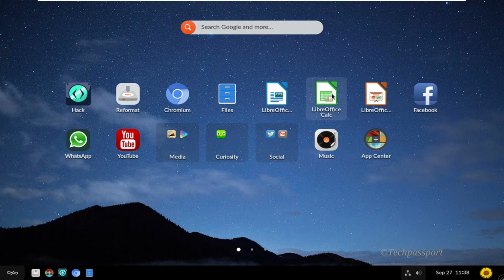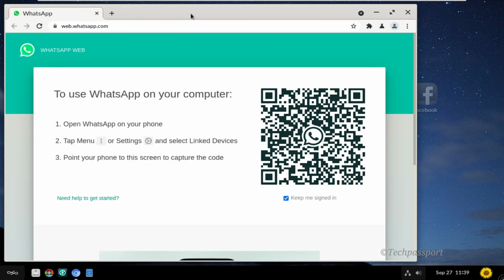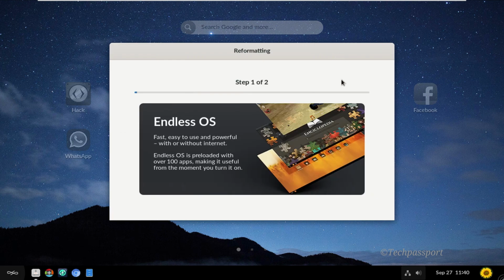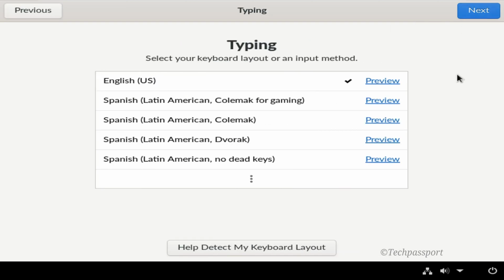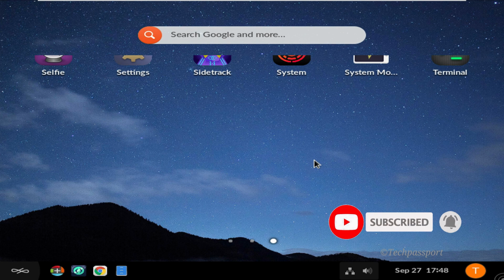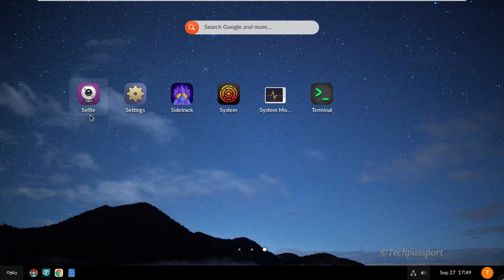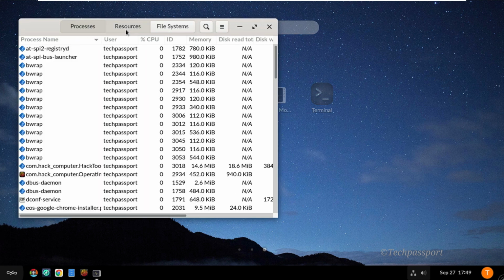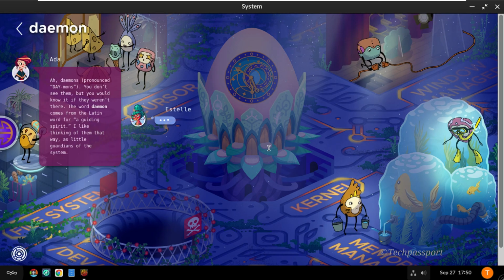How to Install and Set Up Endless OS on Your Computer | Perfect Operating System for Students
Endless OS is a free and open-source operating system designed to provide a seamless and intuitive computing experience for everyone, regardless of their level of technical expertise. It was developed by Endless Computers, a company based in San Francisco, California, that aims to provide affordable and easy-to-use computers to people all over the world.

Endless OS is built on top of Debian, one of the most popular and stable Linux distributions, and it includes a range of proprietary and open-source software applications that are specifically designed for Endless OS. The operating system is designed to be easy to use, with a clean and intuitive interface that makes it simple for users to navigate and access their favorite applications.

One of the unique features of Endless OS is the Endless App Center, which is a curated collection of over 1000 educational and entertainment applications that can be downloaded and installed with just a few clicks. The App Center includes a range of applications for children, including educational games, storybooks, and interactive learning tools.

Endless OS also includes a range of productivity applications, such as LibreOffice for word processing, spreadsheet, and presentation needs, as well as photo editing tools, media players, and web browsers. Additionally, Endless OS supports multiple languages, making it accessible to users all around the world.

Overall, Endless OS is a unique and innovative operating system that is designed to provide an easy-to-use and accessible computing experience for everyone. Whether you're a student, a professional, or a casual computer user, Endless OS has something to offer, and it's definitely worth checking out.